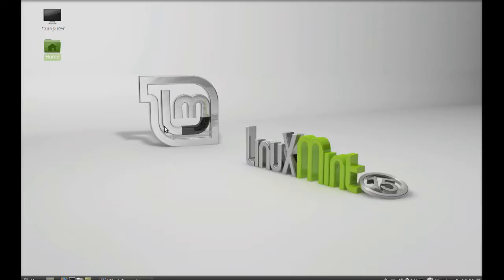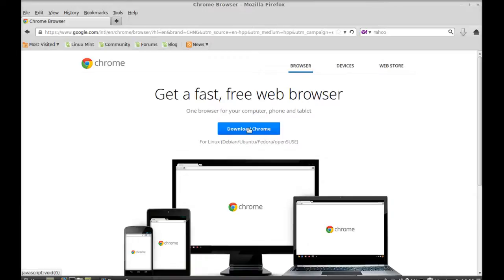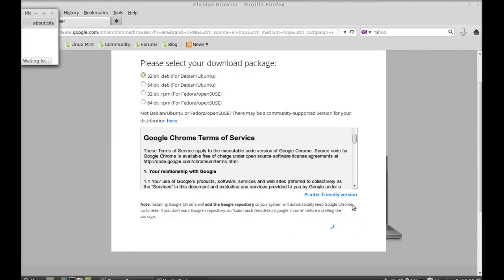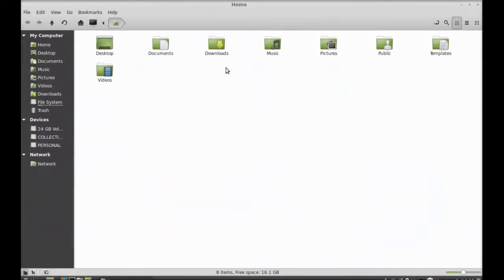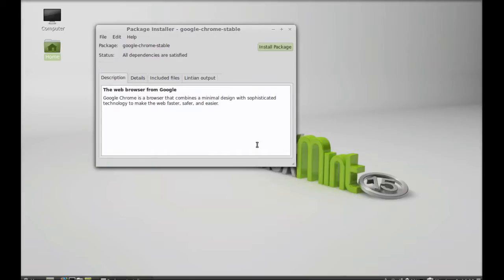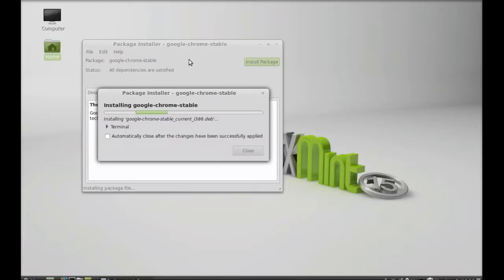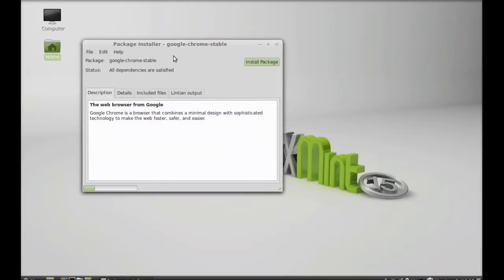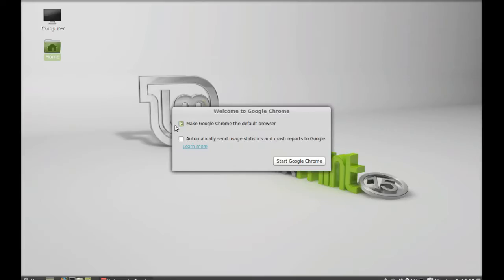Install Google Chrome Browser In Linux Mint 15 "Olivia"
How to Install Google Chrome Browser In Linux Mint 15 "Olivia".